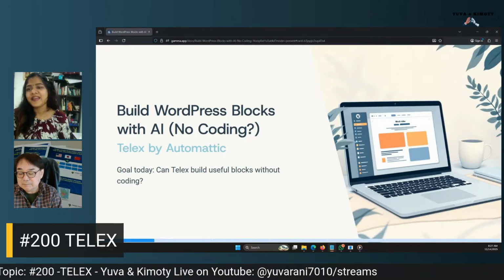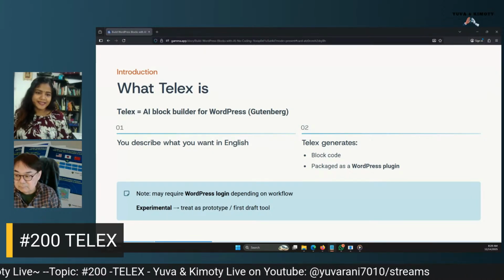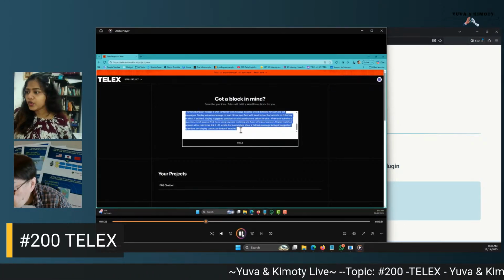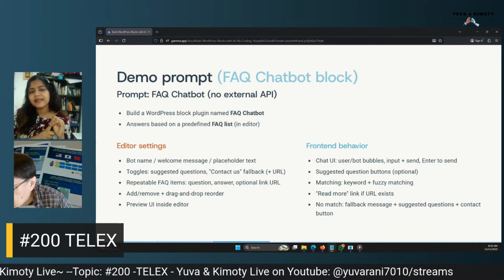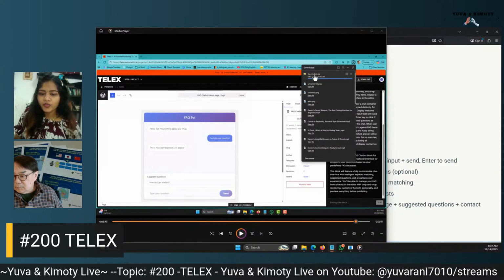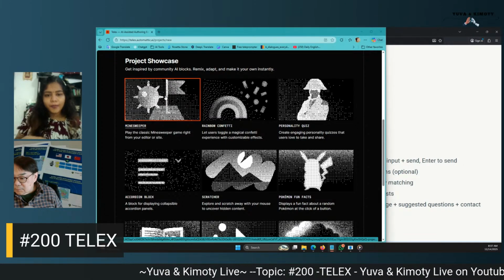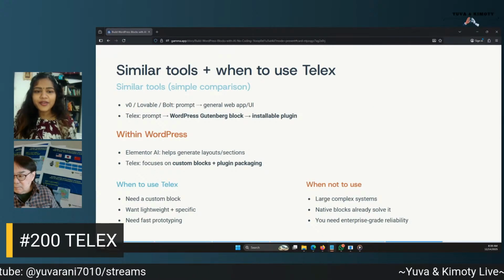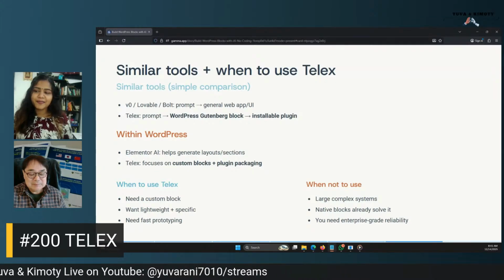Build WordPress Blocks with AI - Telex (No Coding?)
Ever wished you could add a custom feature to your WordPress site… without hunting for plugins or writing code?

In this live session, I’m testing Telex (telex.automattic.ai) — an Automattic AI tool that helps you create WordPress blocks just by describing what you want in plain English.

Here’s what’s inside:
What Telex is (and who it’s for)
The simple workflow: Prompt → block generated → tweak → download as a plugin ZIP
Live examples (1 practical block + 1 fun/wow block)
Prompt tips so Telex understands you faster
Honest limitations + how to use it safely before putting it on a real client site
Quick comparison: how Telex differs from other tools

If you’re building with WordPress (creator, freelancer, agency, or developer), this will give you a clear picture of what Telex can do today.

💡 Join our free AI Learning Discord community for daily tips, discussions, and updates on the latest AI tools: